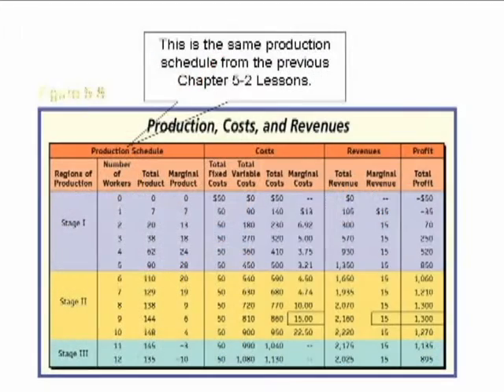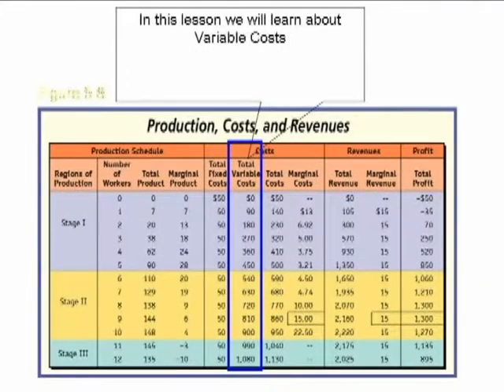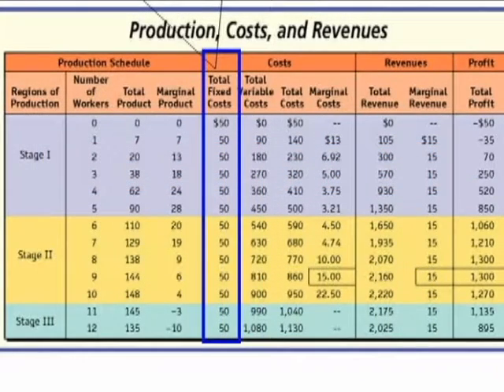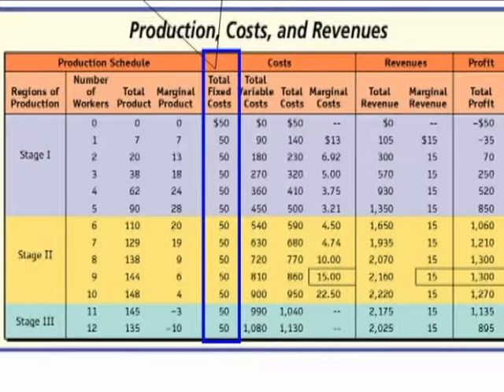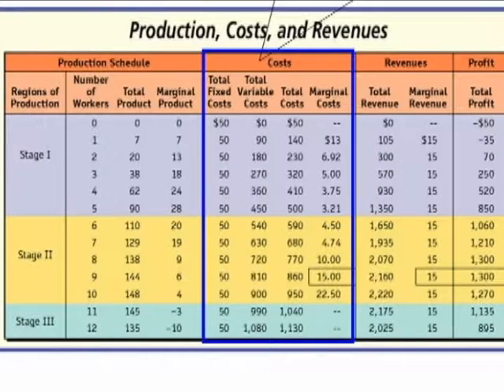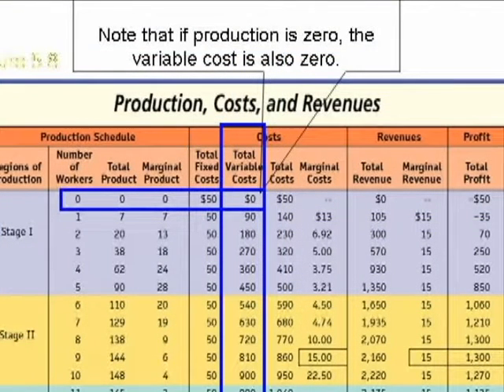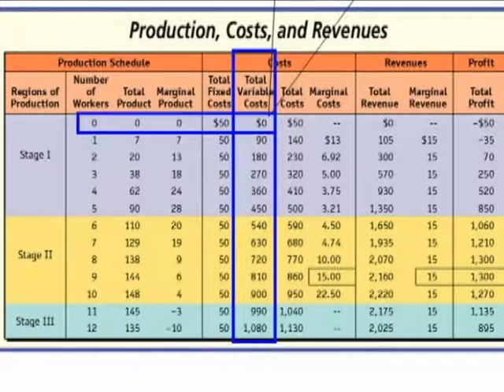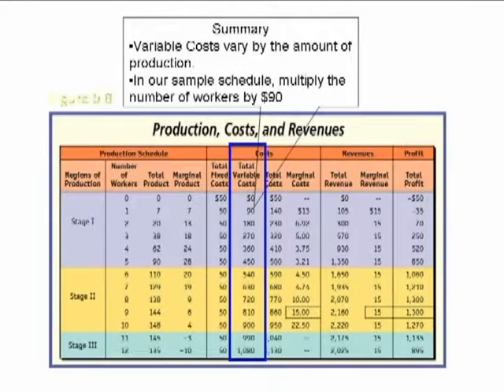Variable Costs Week 11